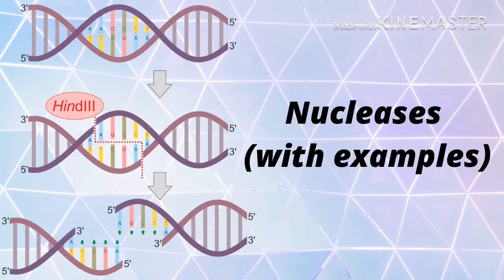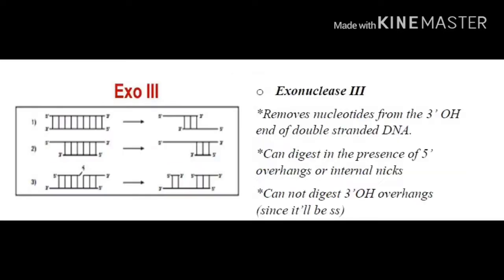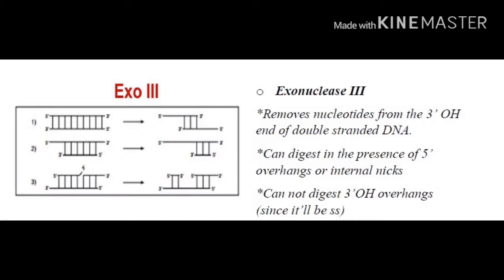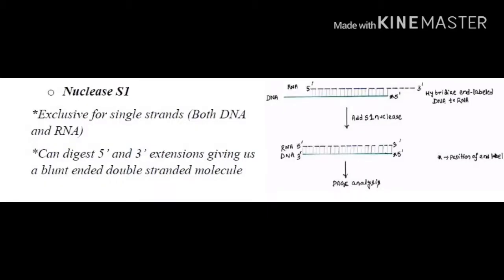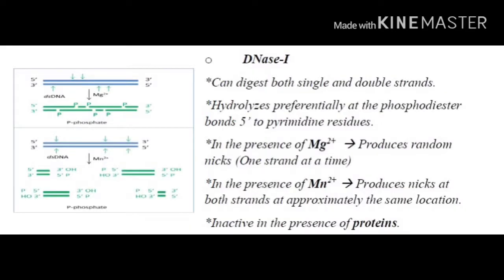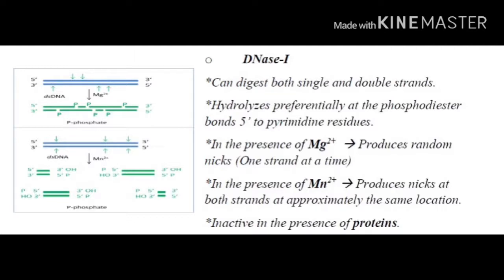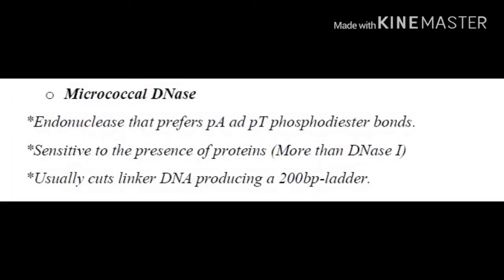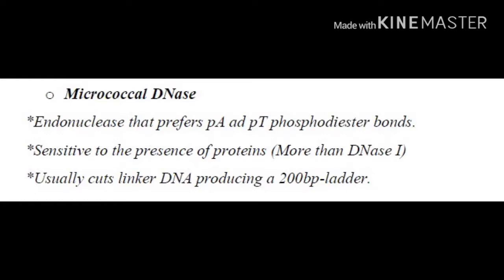Nucleases (with examples)